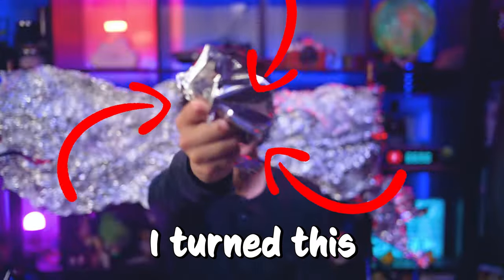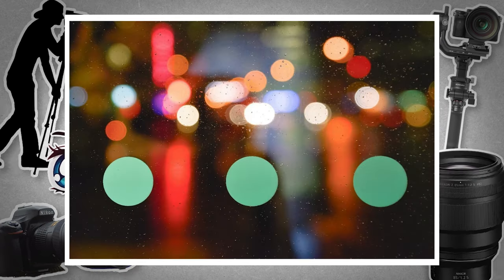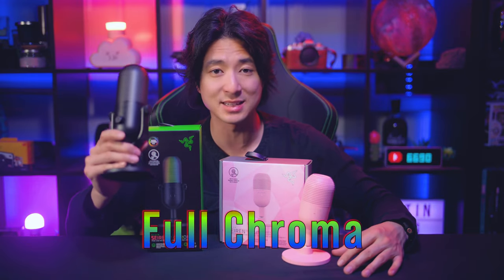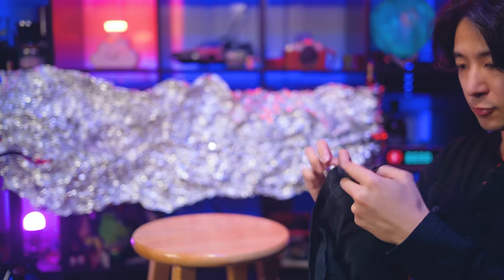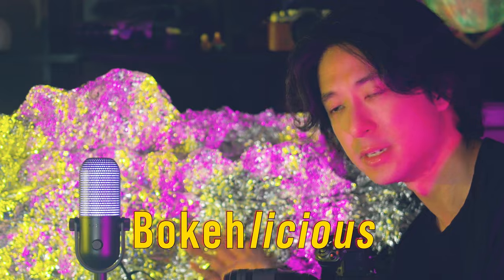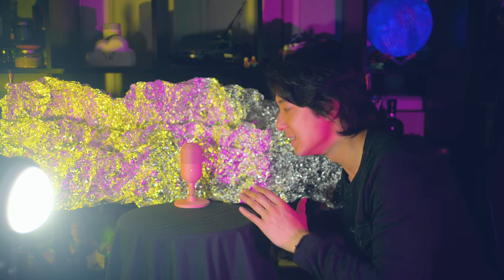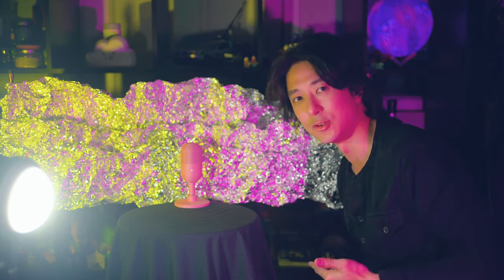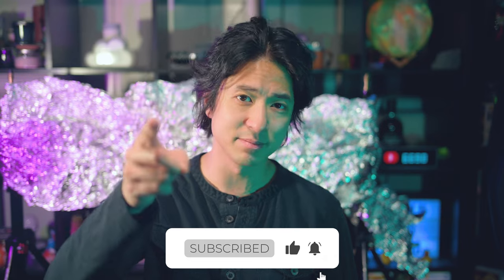Aluminum Foil Secret Easy Bokeh Background - Product Photoshoot w/ Razer Seiren V3 Microphones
I finally have redone the trick that I did over a decade ago by making a beautiful bokeh background using just aluminum foil and some LED lights, and it is surprisingly easy to get beautiful product shots with this trick.

Razer Seiren V3 Chroma
Razer Seiren V3 Mini

Video Edited by @arkker0556

💫Get Connected!💫